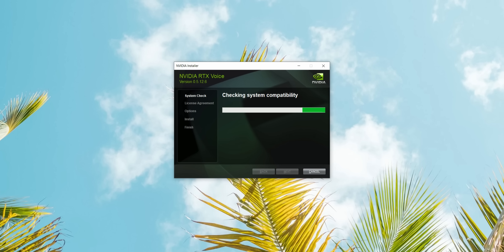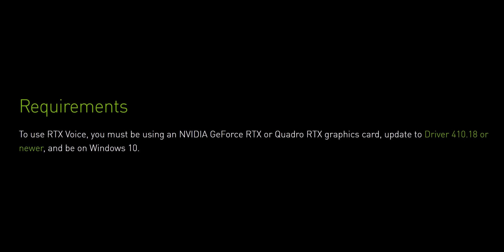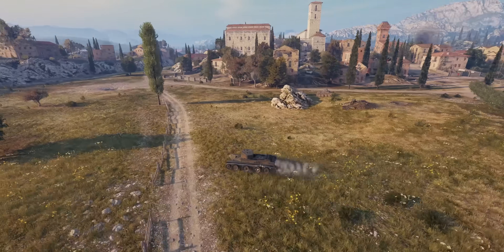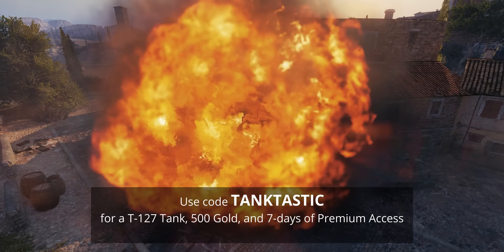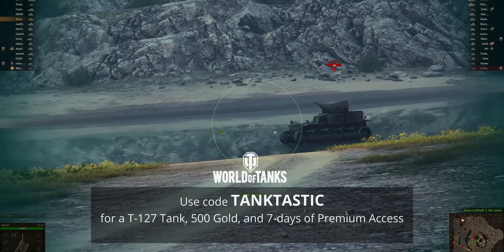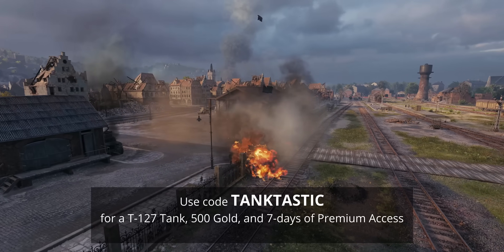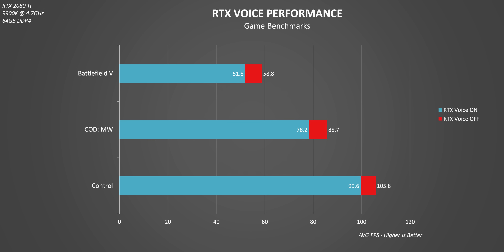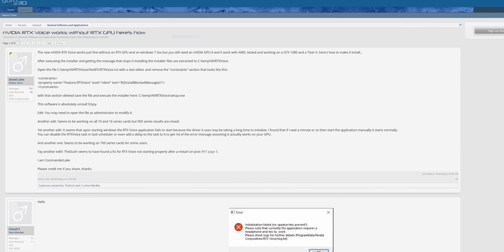NVIDIA RTX Voice Review - This Is A GAME CHANGER For Streaming!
Use code 'TANKTASTIC' for a T-127 Tank, 500 Gold, and 7-days of Premium Access

In this video we test and review the new NVIDIA RTX Voice which helps you remove background voice from your streams.

As per Hardware Canucks guidelines, no review direction was received from manufacturer.